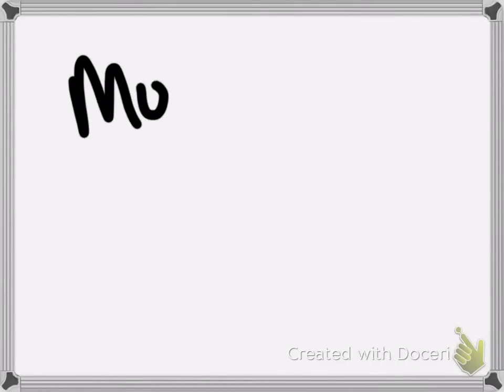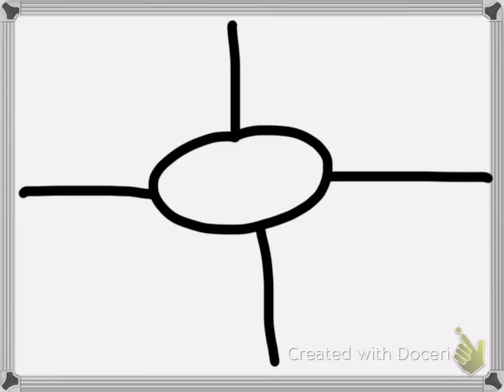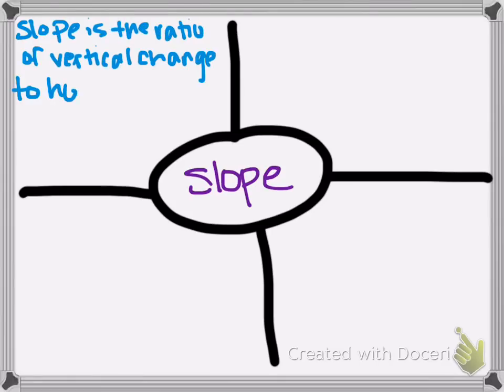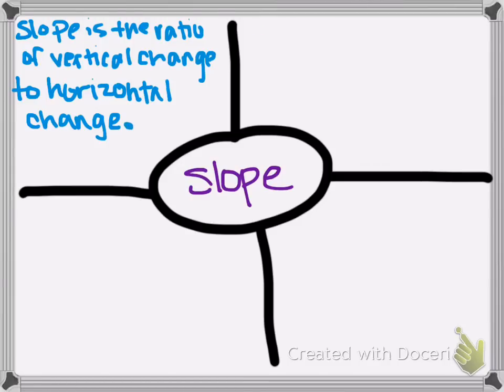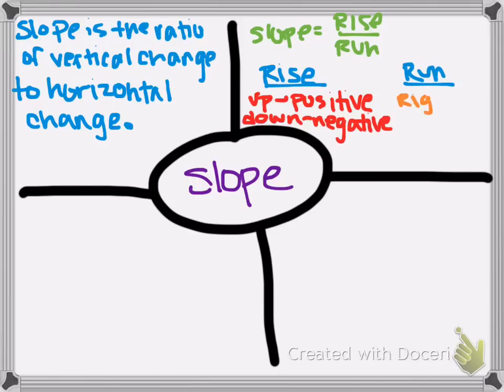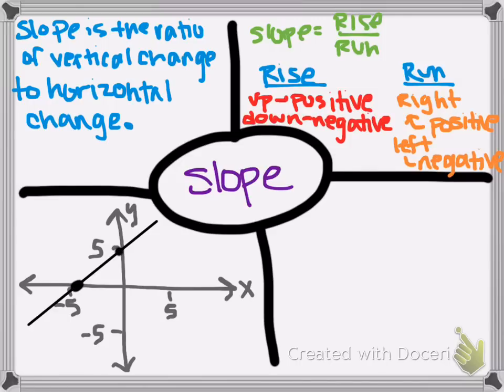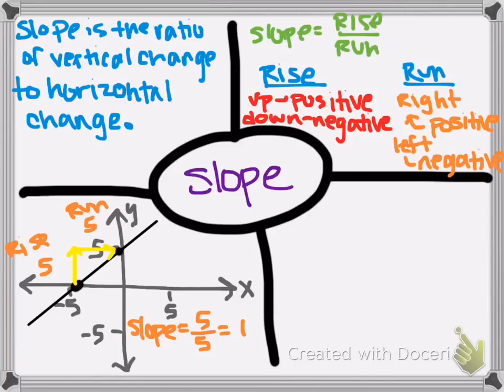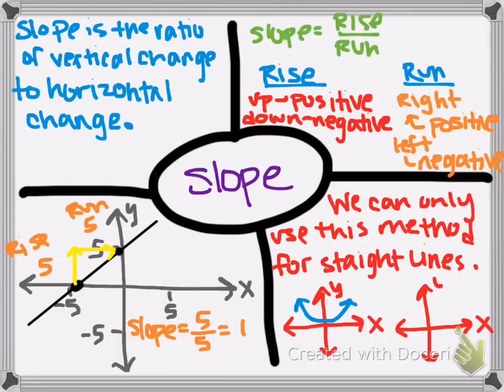More About Slope